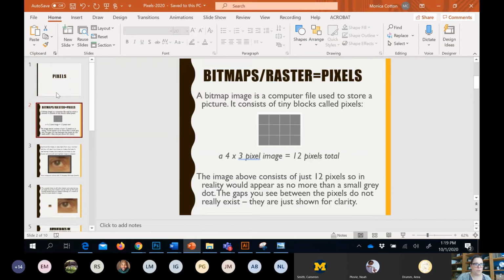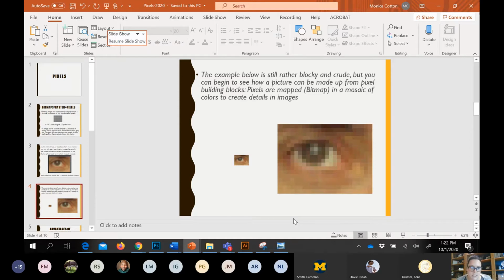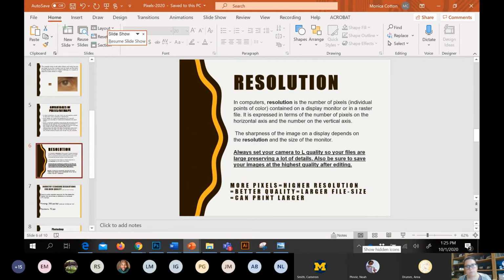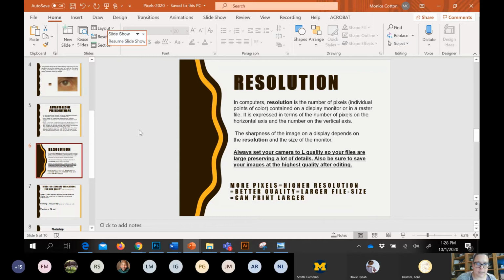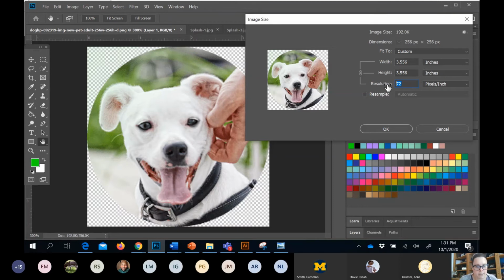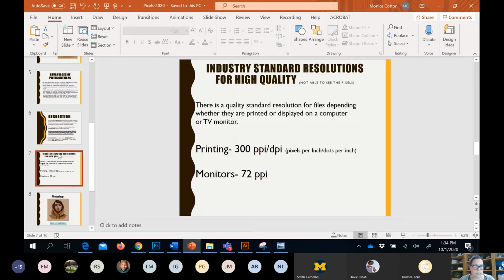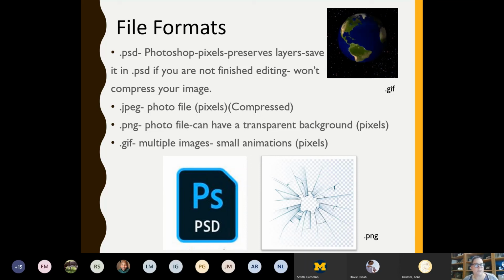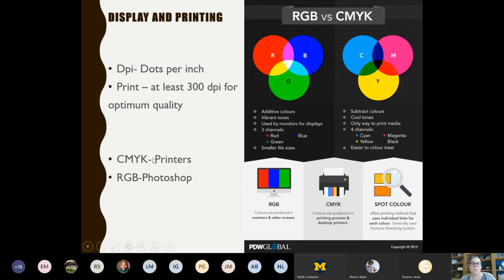Resolution, Pixels & File Types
Photography 1 and 2